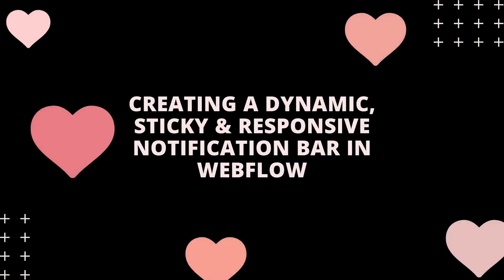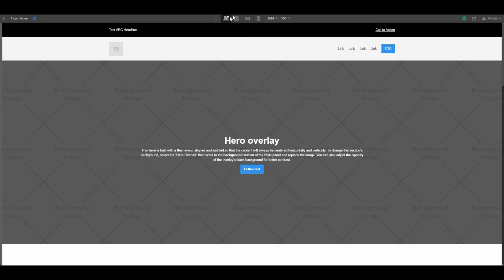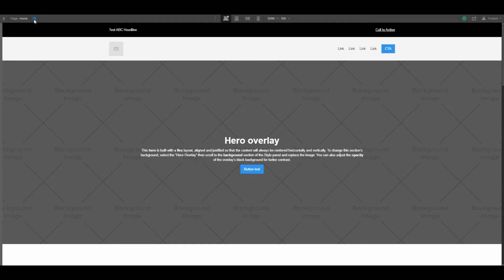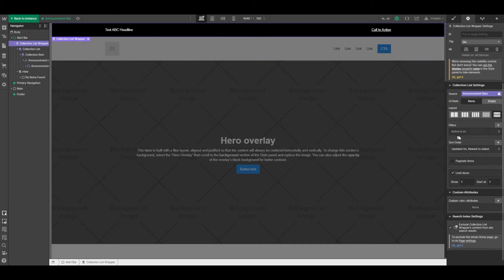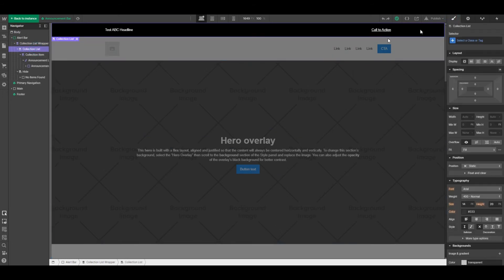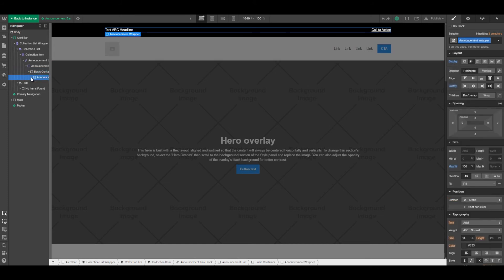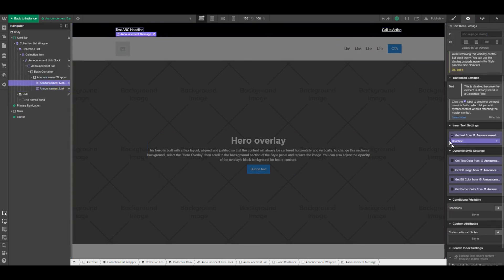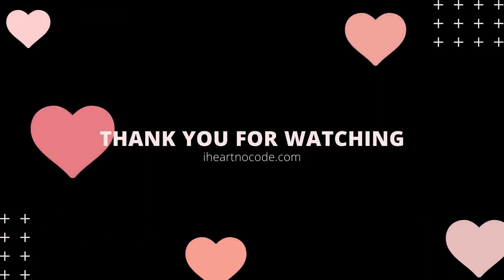Creating a Sticky Notification Bar Using Data from a Webflow CMS Collection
This video accompanies a tutorial on creating a sticky alert bar that uses data from a Webflow Collection.

The tutorial -- which includes information on the custom fields created in the CMS -- can be found